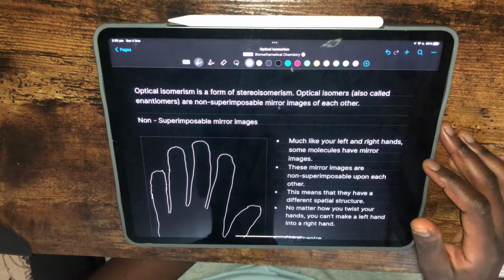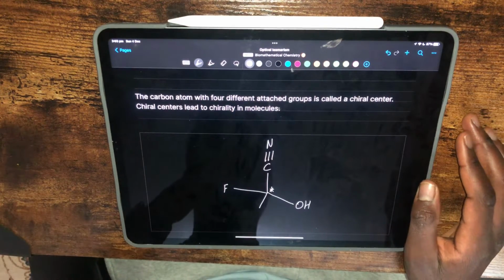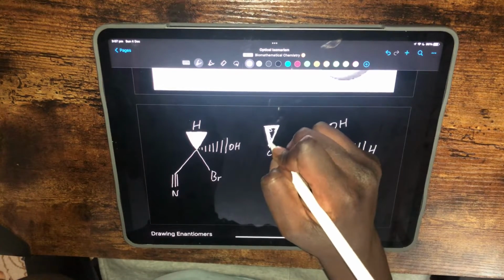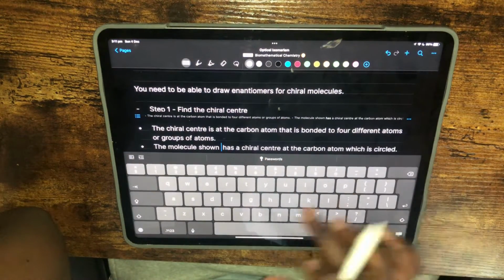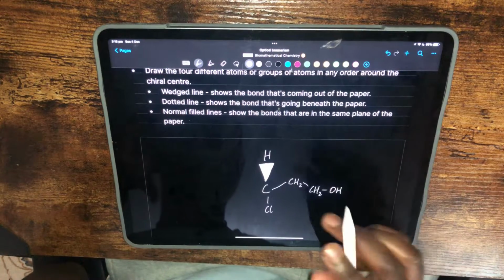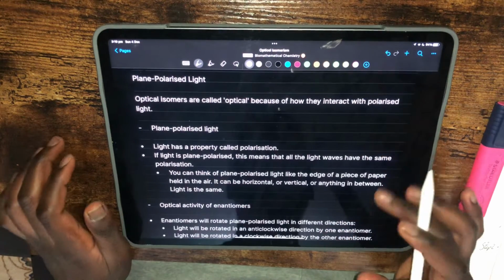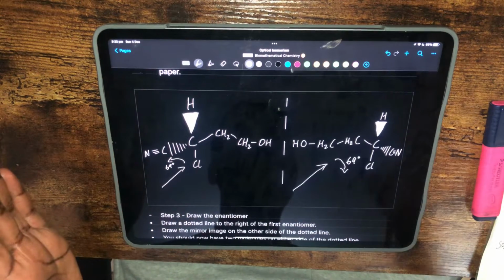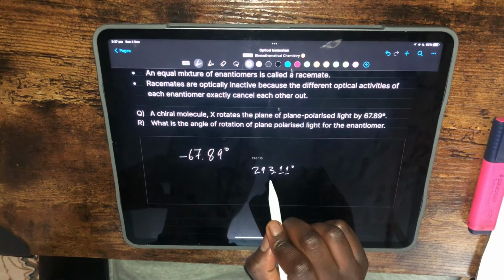AQA A-Level Chemistry | Optical Isomerism *The video ended up being as long as the last one*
The resource for this video is Seneca learning thumbnail by @SPARKZ_HD